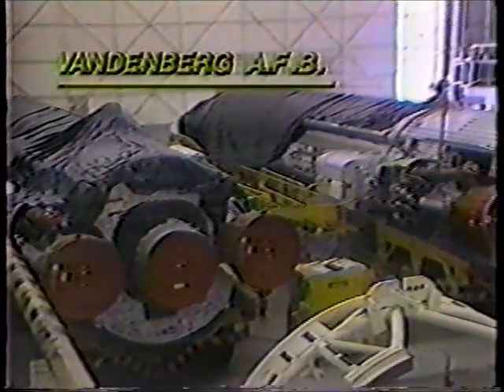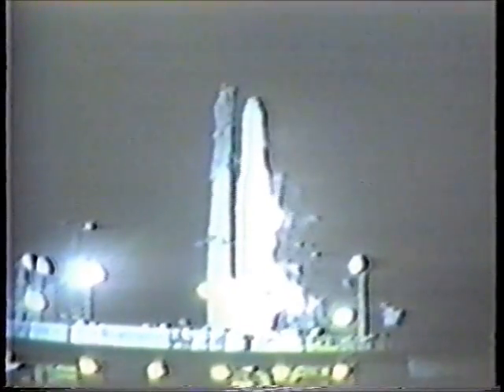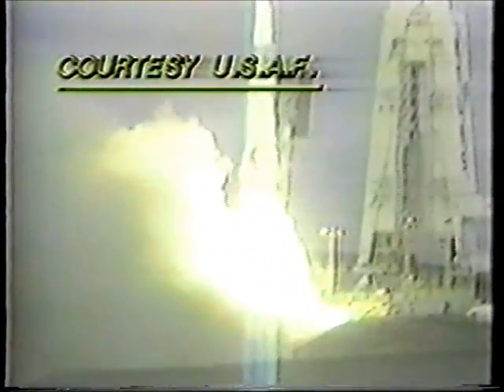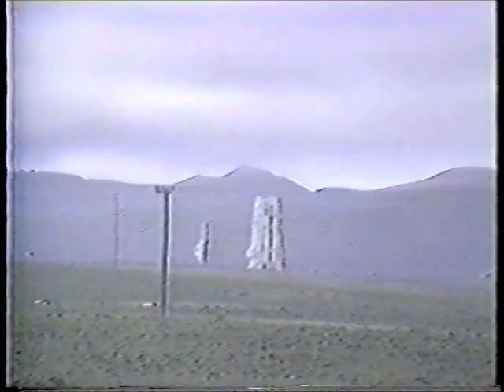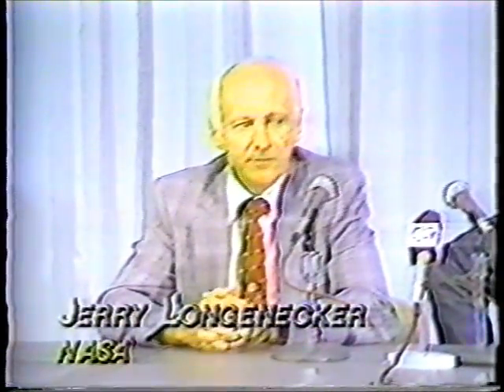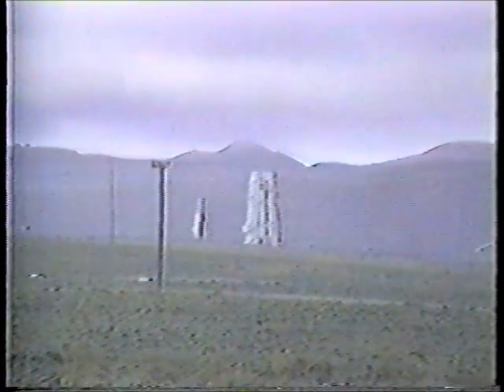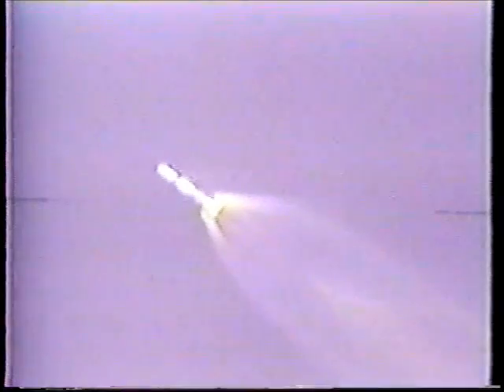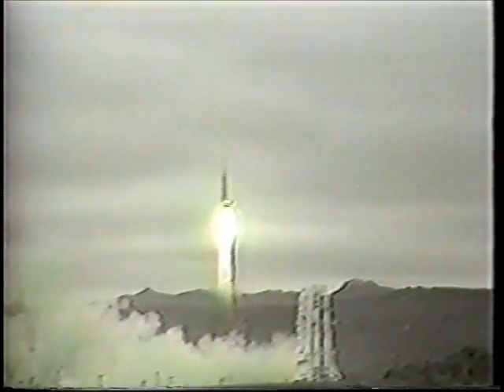Atlas 52E/NOAA-G Launch Vandenberg AFB, CA 1986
Launch, news clips for the Atlas 52E/NOAA-G from SLC-3W at Vandenberg Air Force Base, California on September 17, 1986